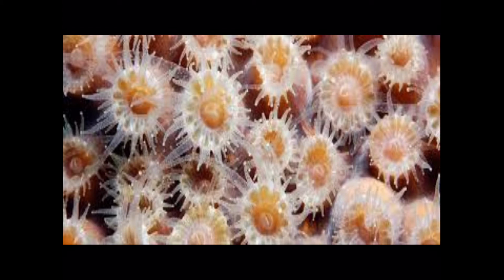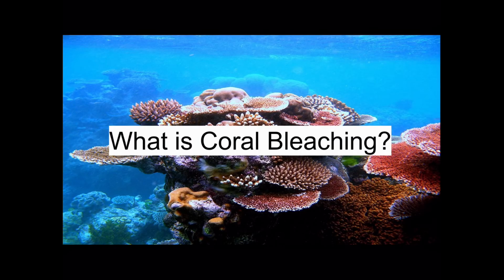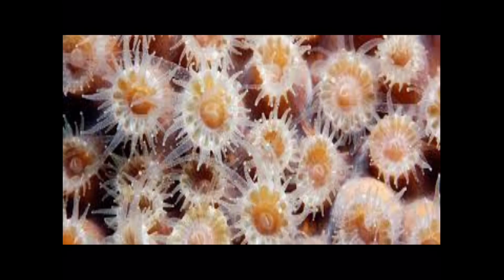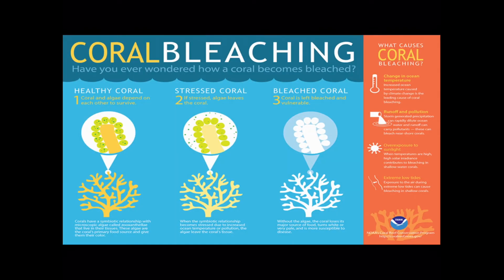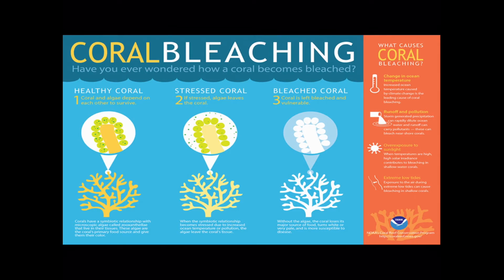Coral bleaching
Help save the coral reefs